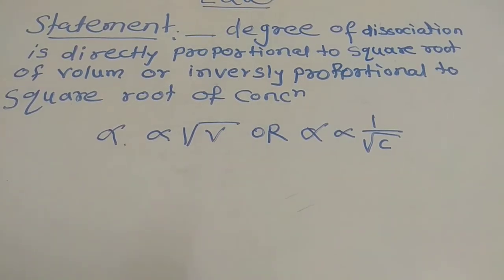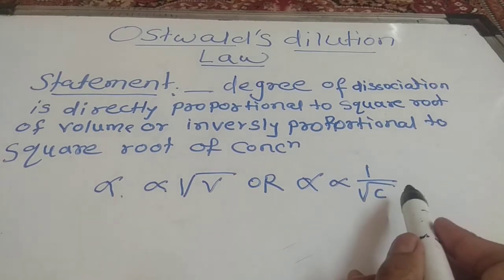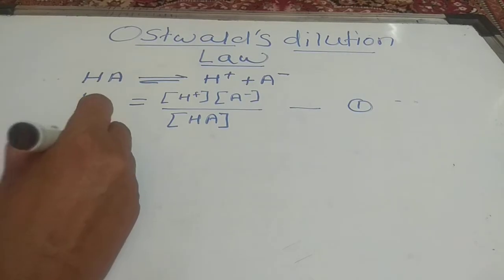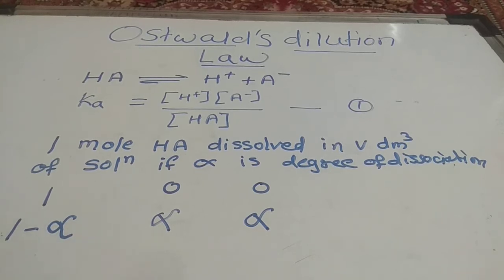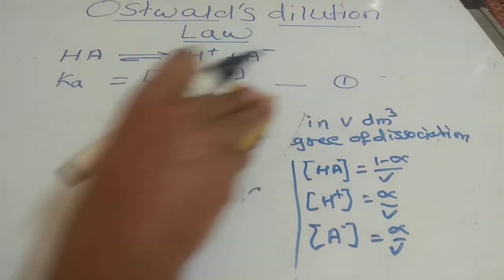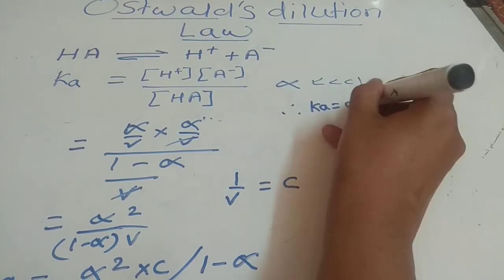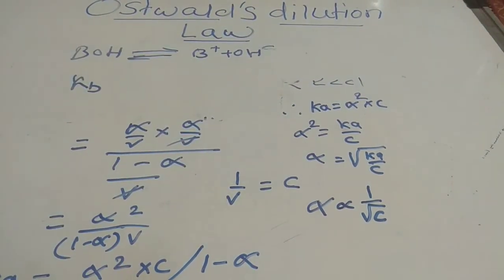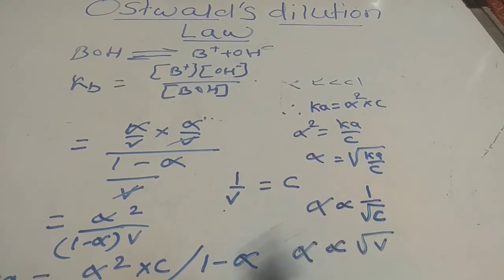IONIC EQUILIBRIA pt4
Ostwalds dilution law